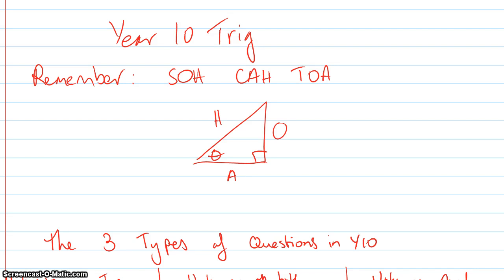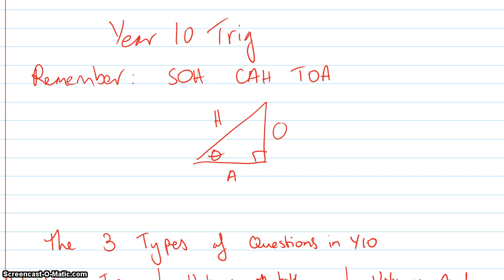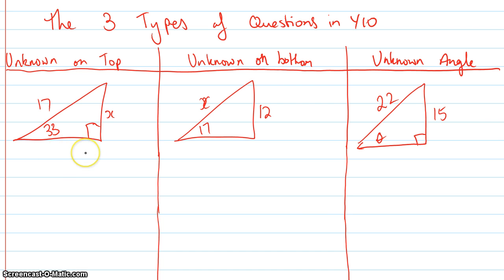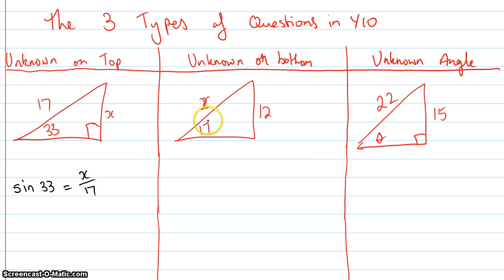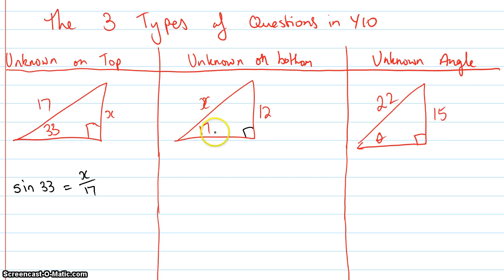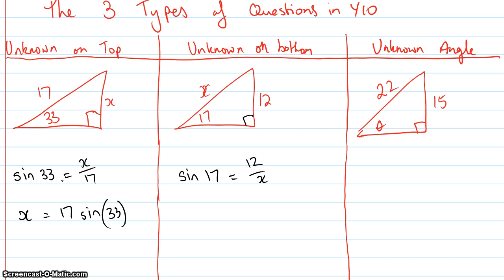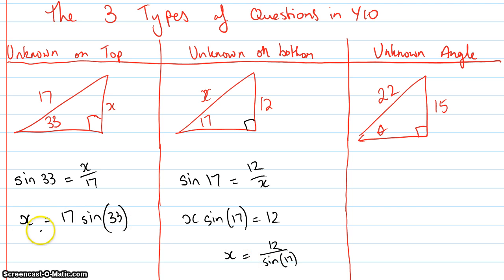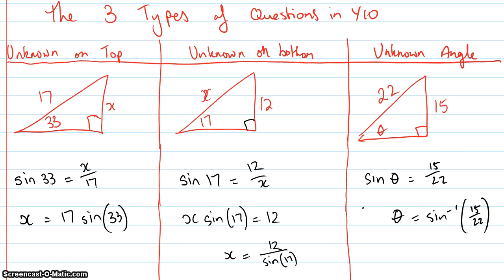Intro to Year 10 Trig